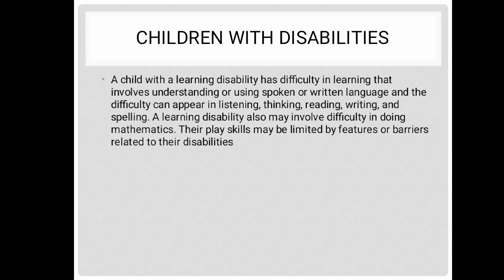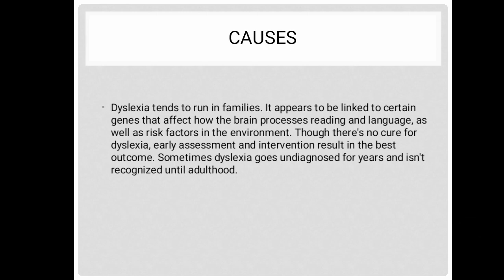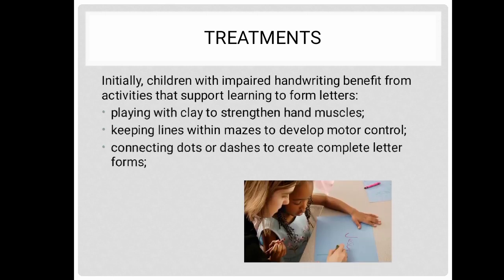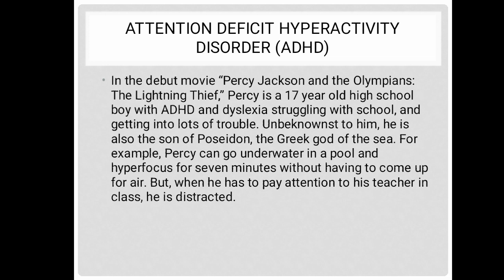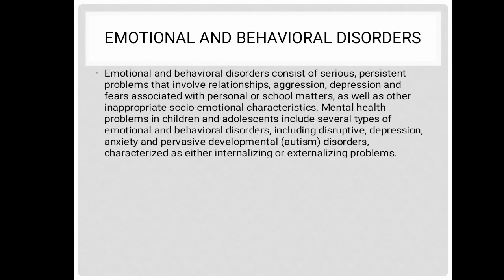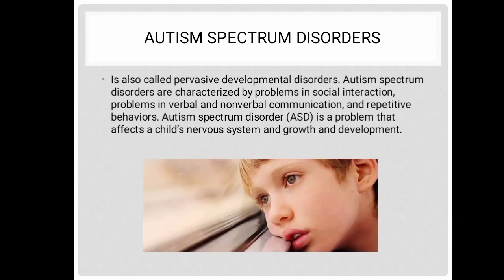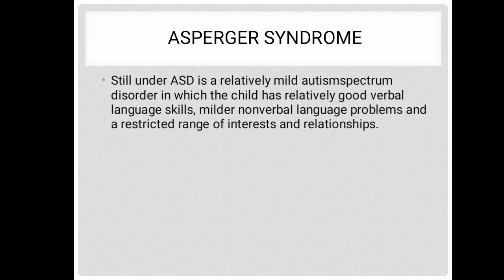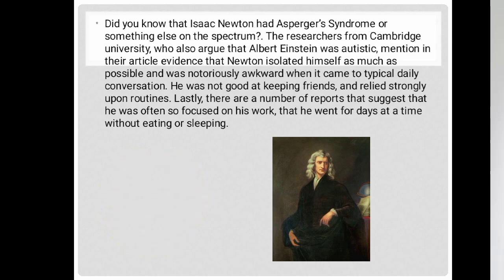Children with disabilities